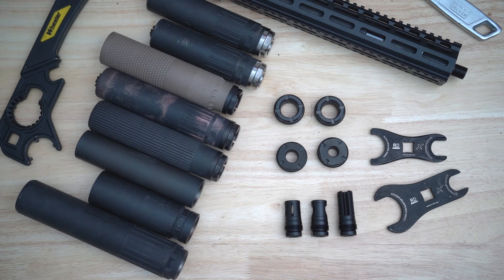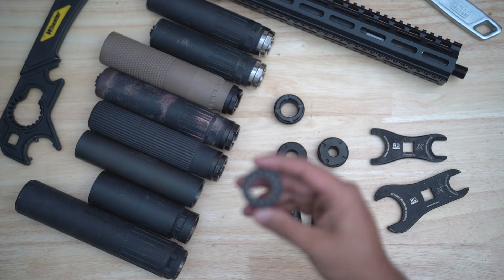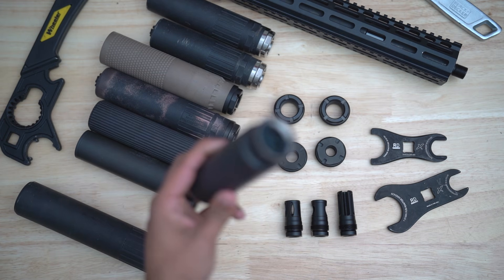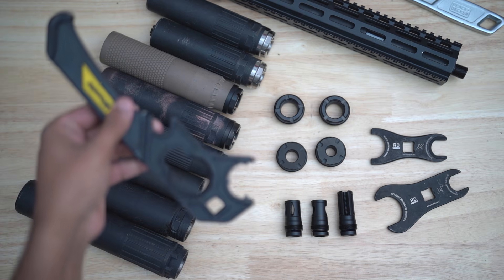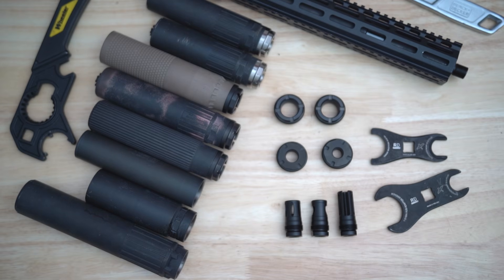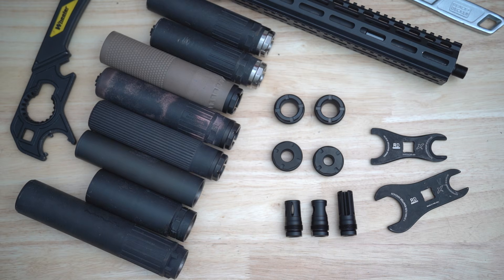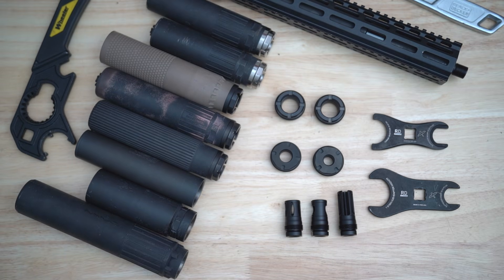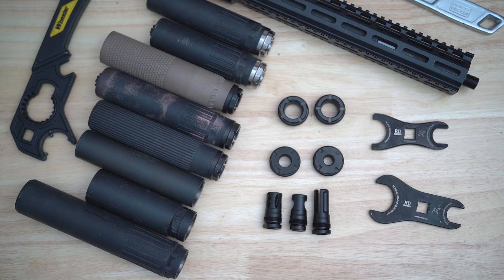RD® HUB Mounts, A Modular Silencer Mounting System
An overview of the RD® HUB Mounts from Revival Defense and an introduction to the 2nd Generation of our Plan-B HUB Mounts, the RD HUB-B. All RD HUB Mounts are Castle-Lock equipped